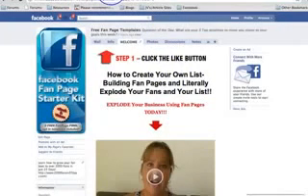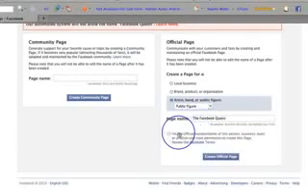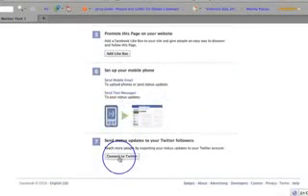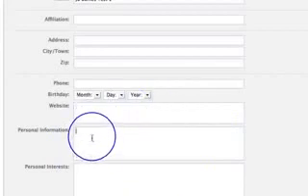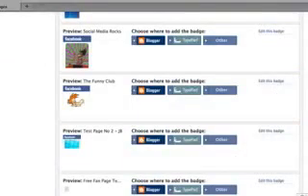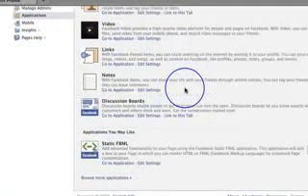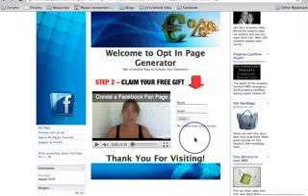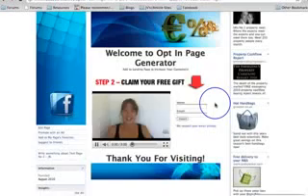Create a Facebook Fan Page FREE Video Series (Video 1).flv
Akhirnya setelah ribuan tahun penjara batu terpecah,melepaskan para raksasa yang dikurung dari perang Kurusetra. apa yang sebenarnya terjadi? Like Gatotkaca Fanpage

Video này hướng dẫn anh chị và các bạn sửa lỗi facebook bị tràn ra ngoài Link vào facebook developers: Link vào khung search like box:.

Computer Network Part-1.flv.